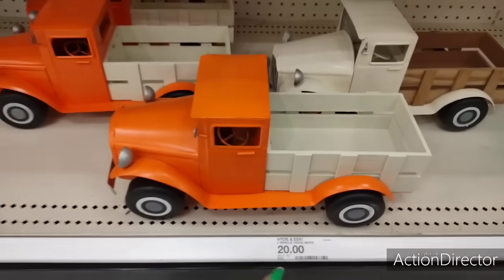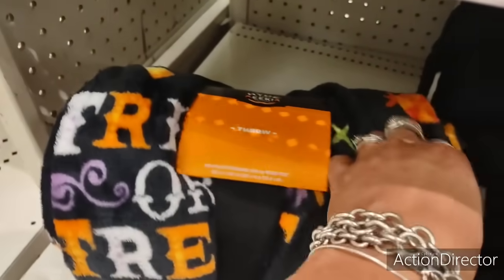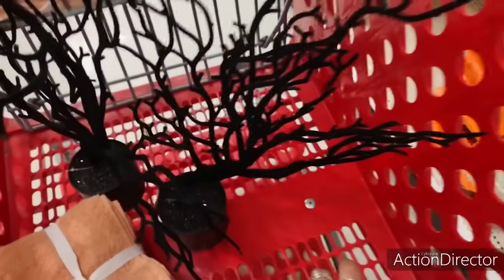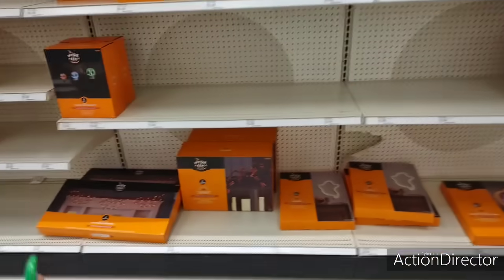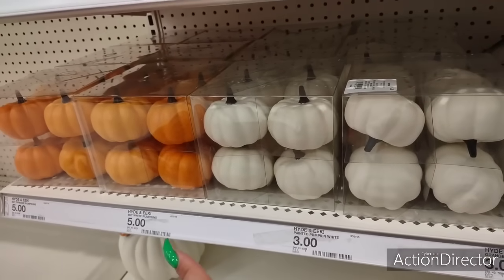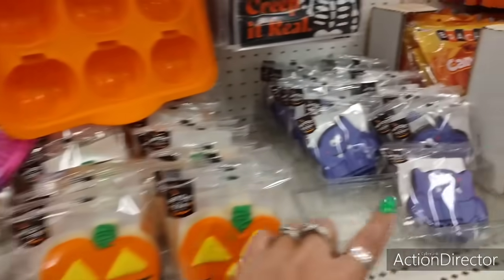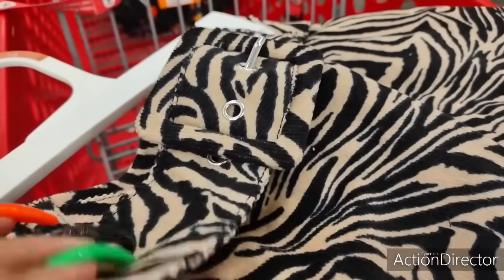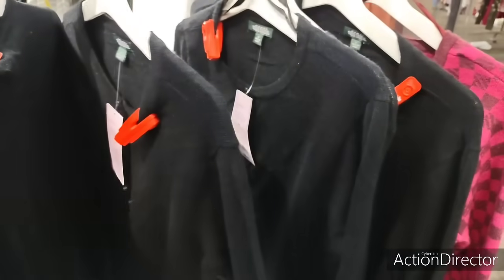🎯🤩👻🎃🍁🐿️👑 Brand New Target Halloween-Fall 2021 Home Decor!!Plus Dollar Spot Finds!! 🔥🔥 Hot Items 🔥🔥